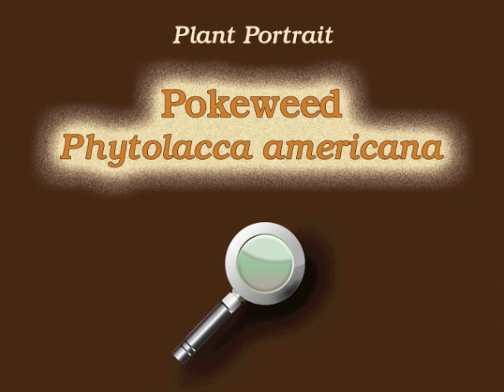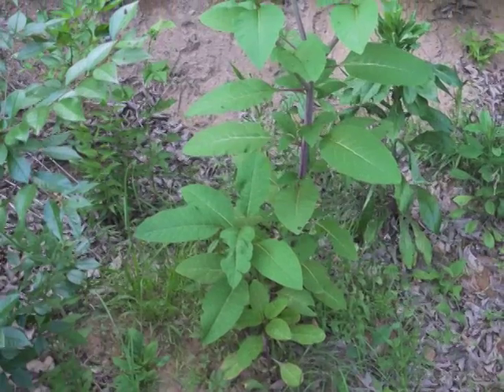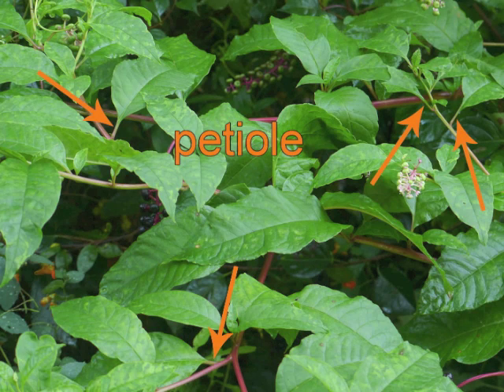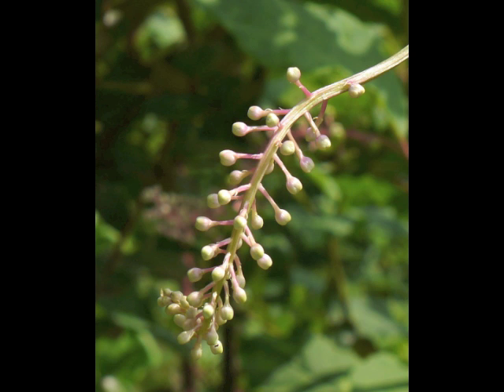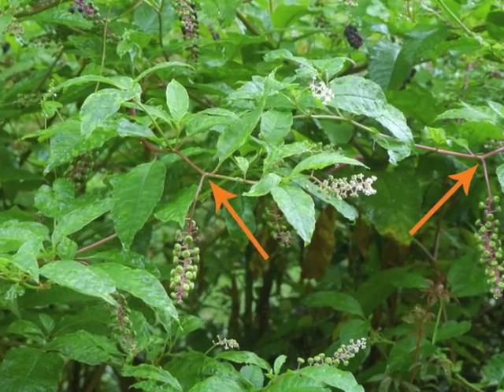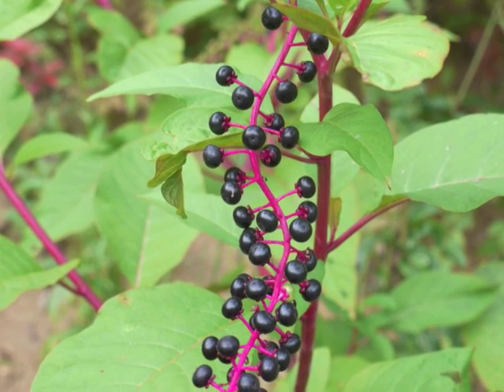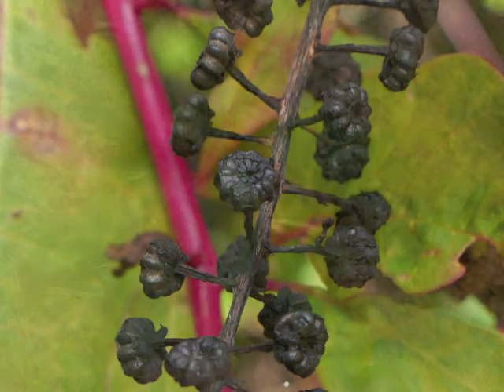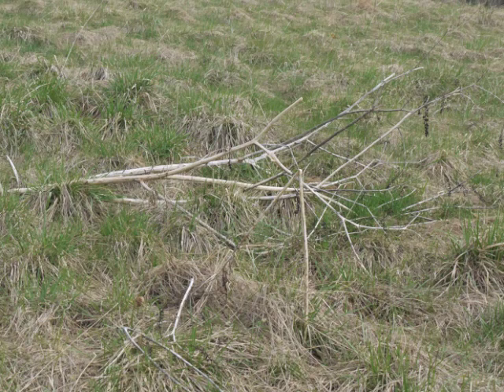Plant portrait - Pokeweed (Phytolacca americana)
A detailed look at characteristics of Pokeweed (Phytolacca americana).  These images can help to accurately identify the plant during different seasons of the year.